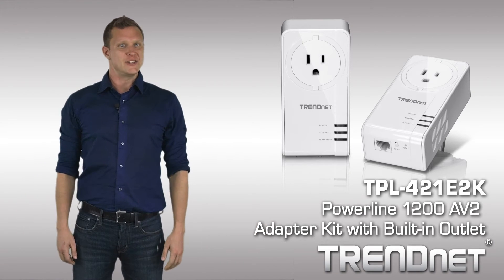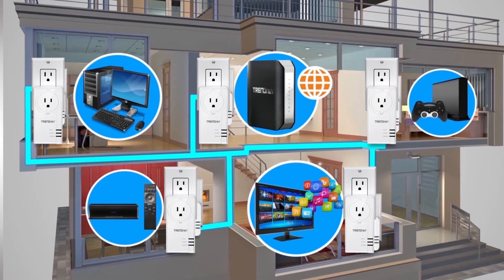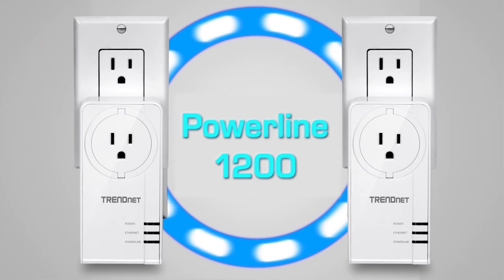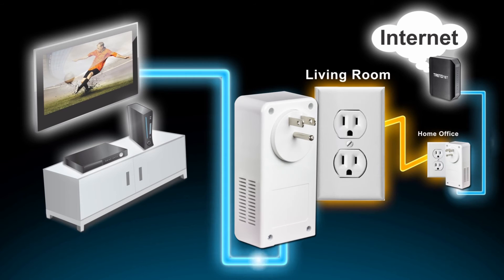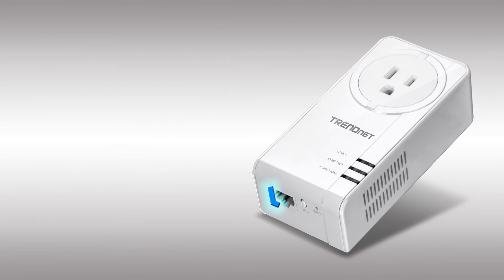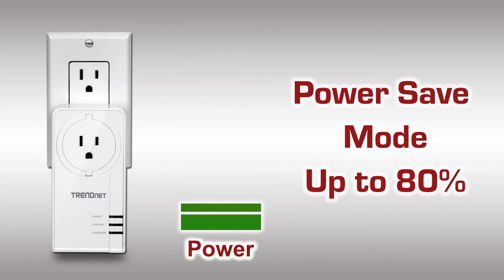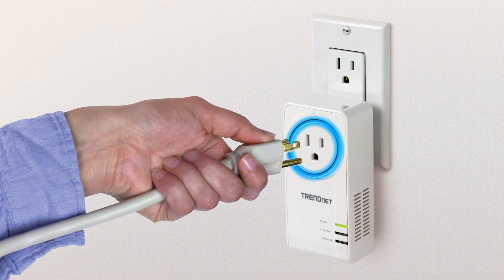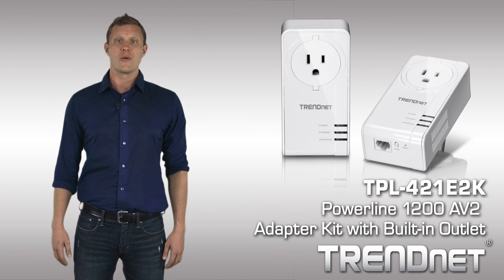TRENDnet Powerline 1200 AV2 Adapter Kit with Built-in Outlet TPL-421E2K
TRENDnet’s Powerline 1200 AV2 Adapter Kit with Built-in Outlet, model TPL-421E2K, comes with two Powerline adapters to create an extreme performance Powerline 1200 network using an existing electrical system. No CD installation required—encrypted TRENDnet adapters auto-connect out of the box. Plug in the first adapter and network it to your existing router. Plug in other adapters on the same electrical system and they auto-connect to the first adapter for immediate internet access. Never lose an electrical outlet with the built-in socket.